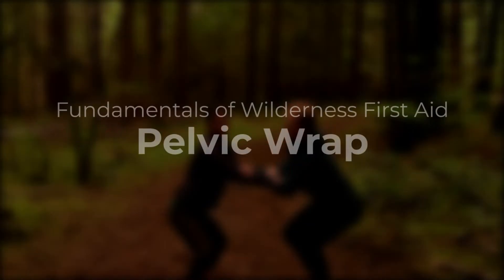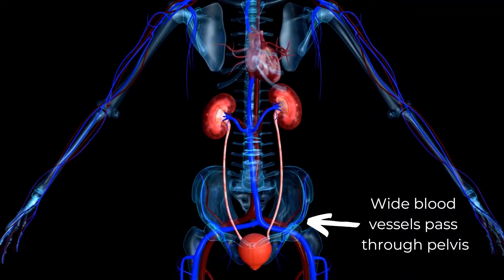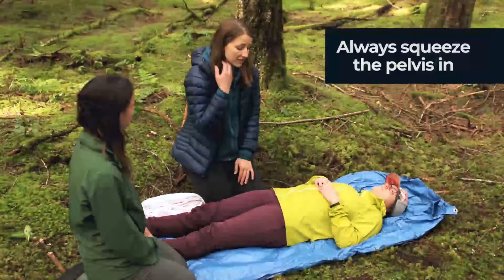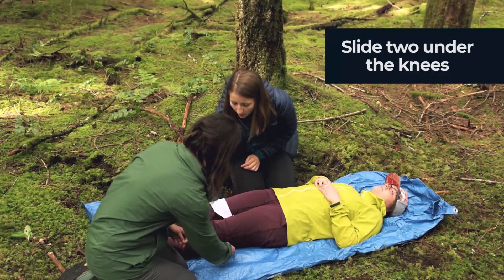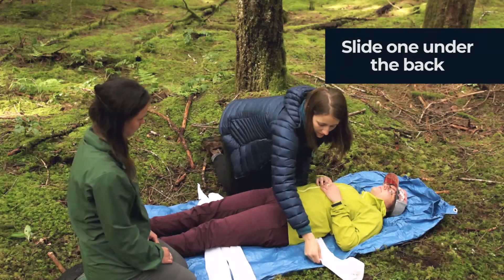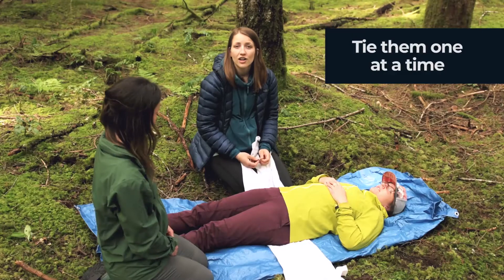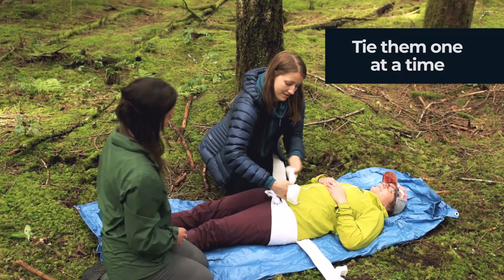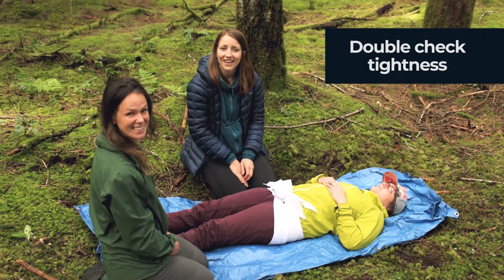Pelvic Wrap - Fundamentals of Wilderness First Aid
Unstable pelvic fractures are one of the most life-threatening injuries that can happen in a backcountry emergency!  Learn to support an unstable pelvis with Paramedic Quinn, in this edition of the Fundamentals of Wilderness First Aid.

Ready to learn more? Register for a wilderness first aid course